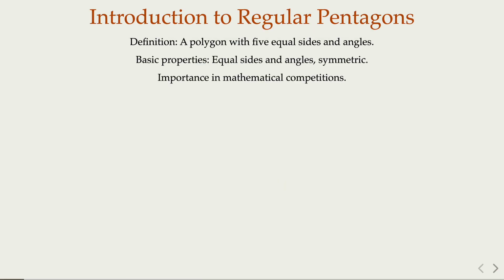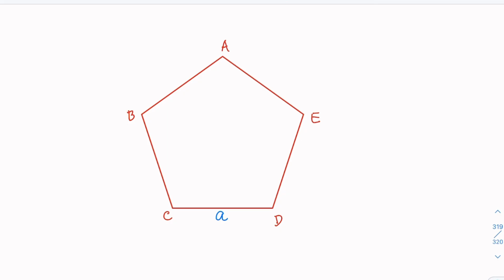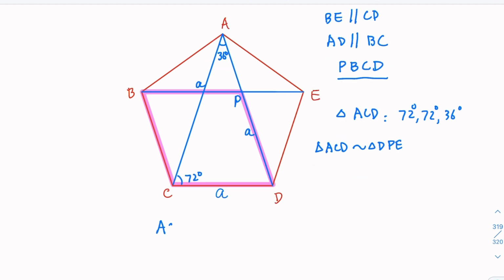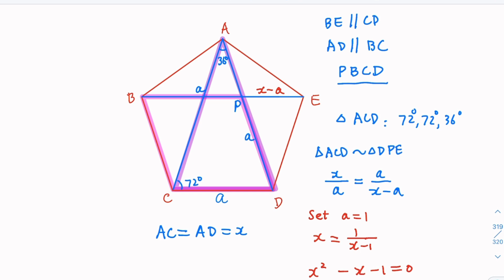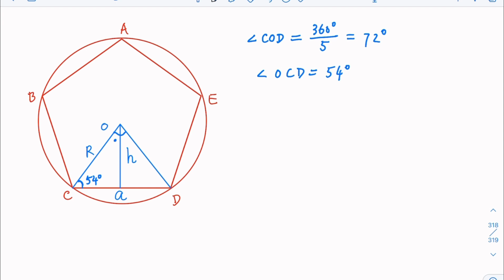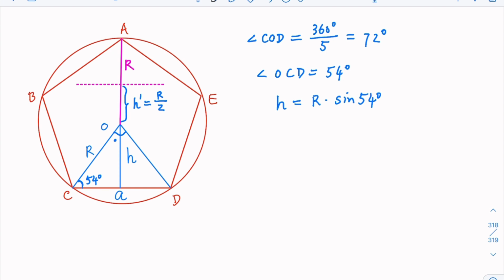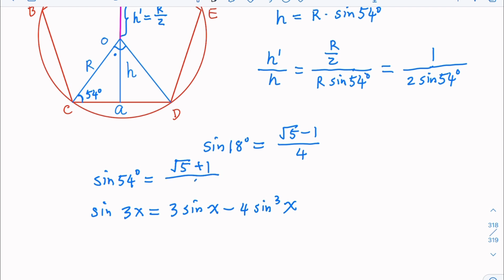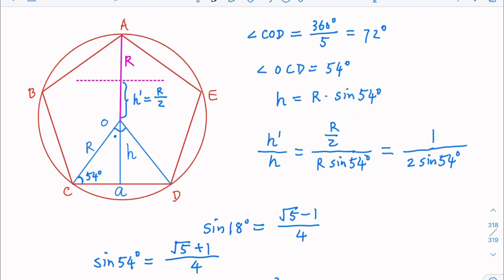Master AMC12B Problem 25 with Pentagon Secrets: A Must-Know for AMC & AIME Aspirants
Unlock the mystery of AMC12B 2023 Problem 25 with the fascinating world of regular pentagons! In this in-depth video, we explore the essential properties of regular pentagons and their surprising link to solving one of the most challenging problems in the AMC12B 2023. This is a crucial watch for anyone preparing for the AMC or AIME.

Building on our previous YouTube Shorts about the intriguing sine of 18 degrees, we now reveal how understanding the sine of 54 degrees opens up new dimensions in competitive math problem-solving. These insights are not just academic; they're practical tools that can give you an edge in competitions.

Whether you're a seasoned math competitor or just starting, this video will expand your understanding of geometry and trigonometry in exciting ways. And if you enjoyed our look into the sine of 18 degrees, you'll find this video an essential companion piece. Join us to deepen your mathematical skills and approach challenging problems with newfound confidence!

🔗 Don't forget to check out our YouTube Shorts on sine 18 degrees for more foundational insights:

Exact values of sine and cosine of 18 degrees, with algebraic method